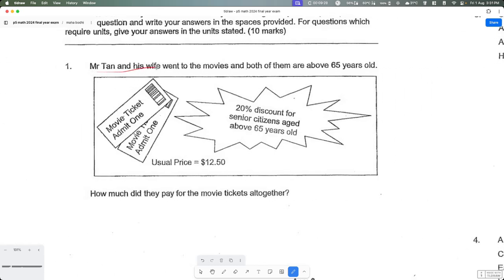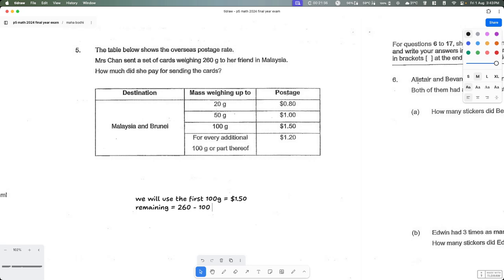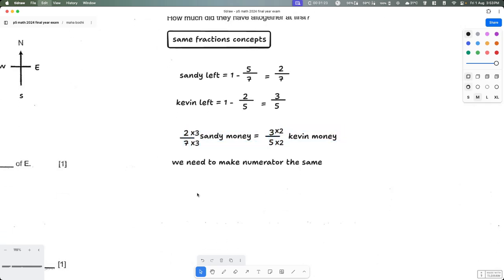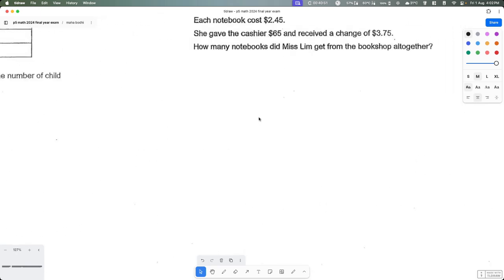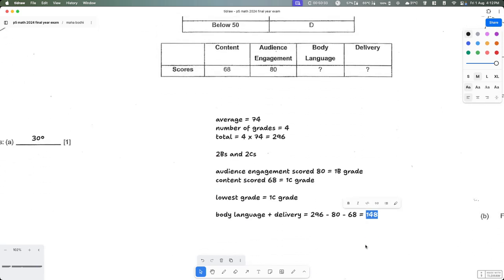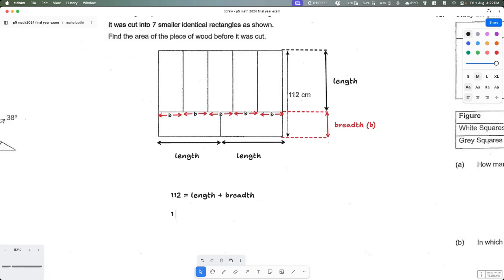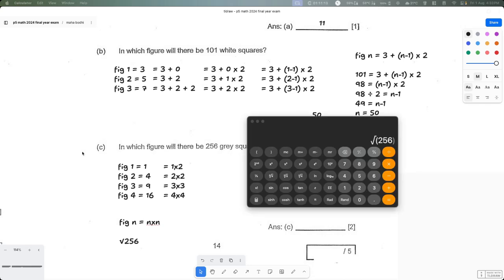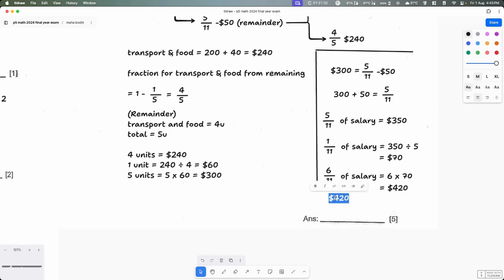Primary 5 End Of Year Exam Paper 2 2024 Maha Bodhi School